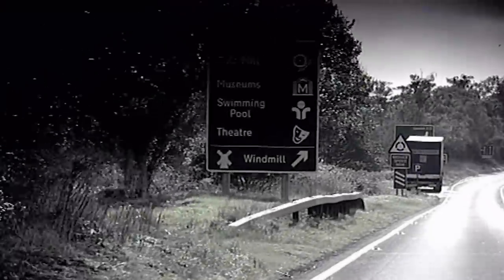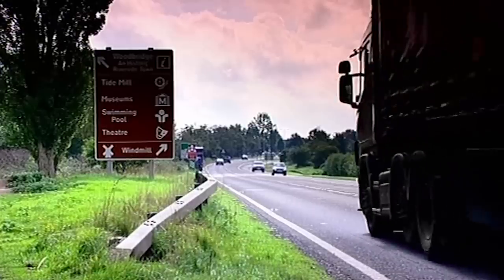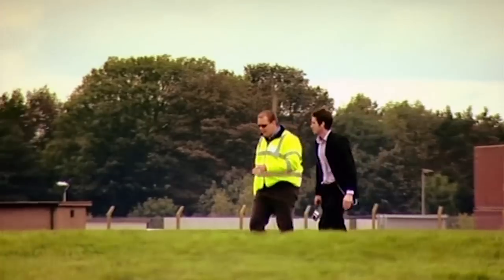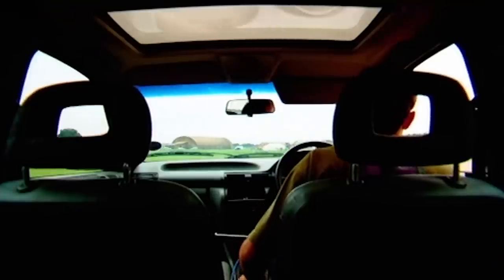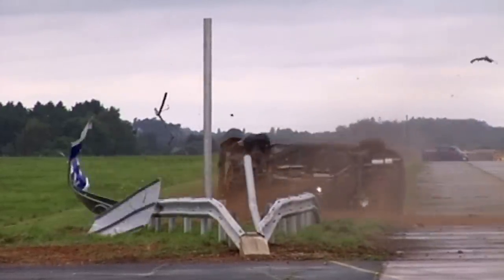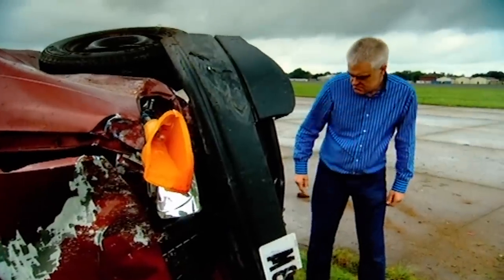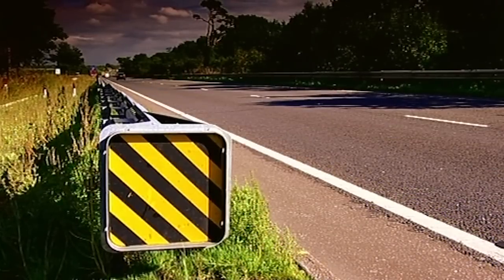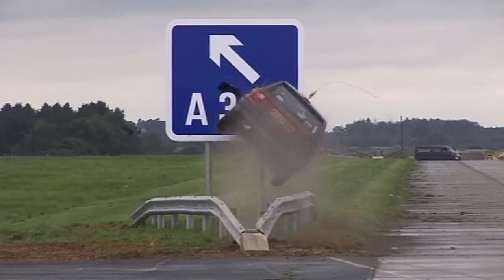Crash Test Month: Driving Off A Crash Barrier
Welcome to Fifth Gear Crash Test Month! In our third video, Jon Bentley shows what happens when a car drives into the ramp section of a crash barrier.